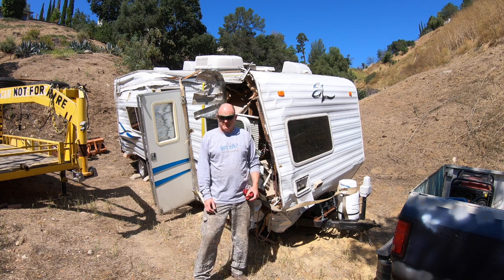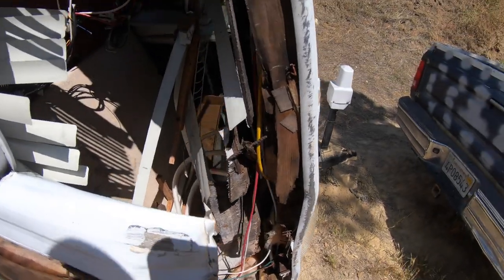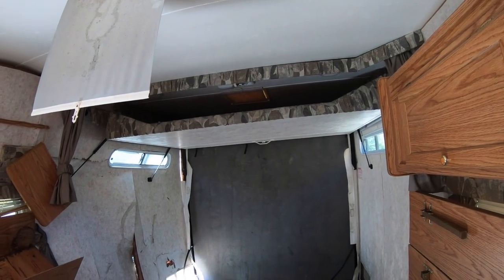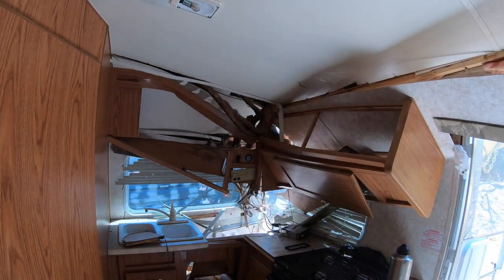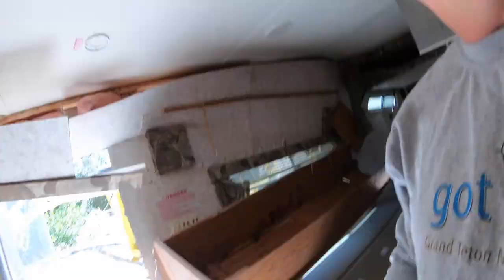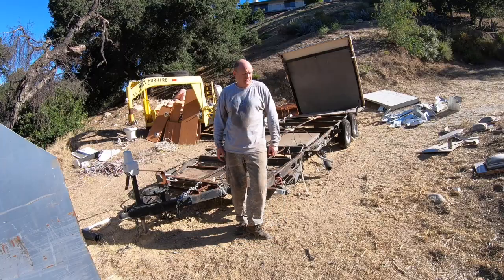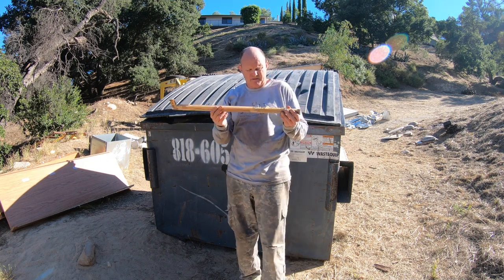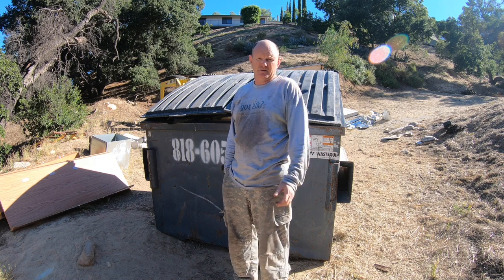RV Disassembly Step Van Build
Disassembling a trashed toy hauler and salvaging the good stuff for my Step van RV.